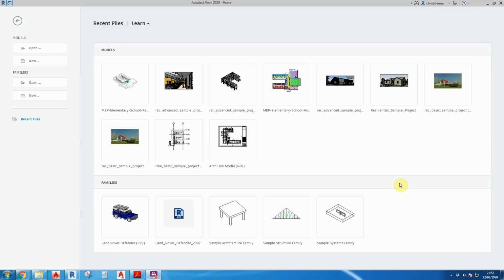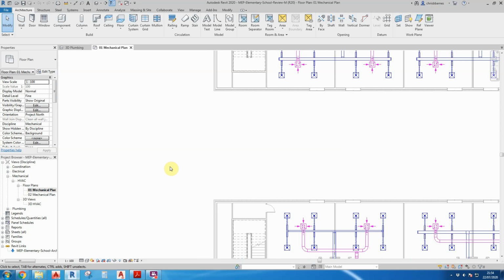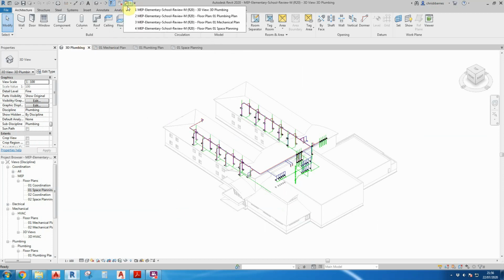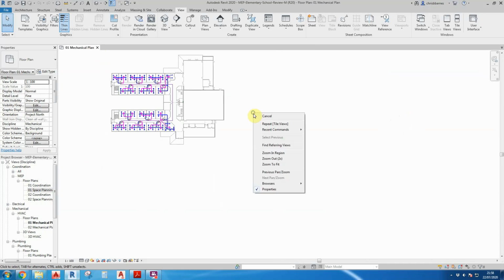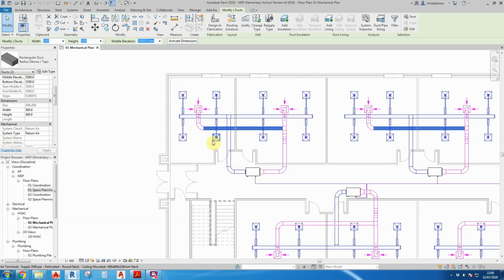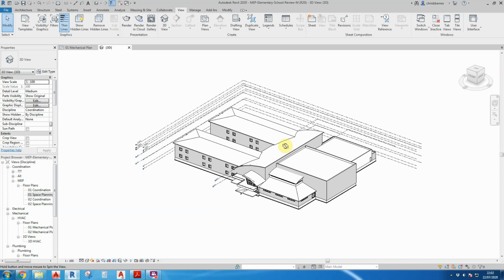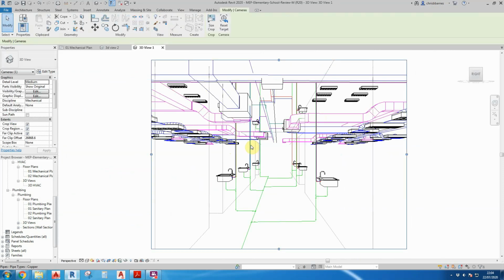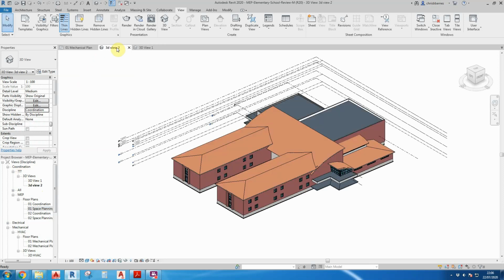1 06 Open and Review a Project